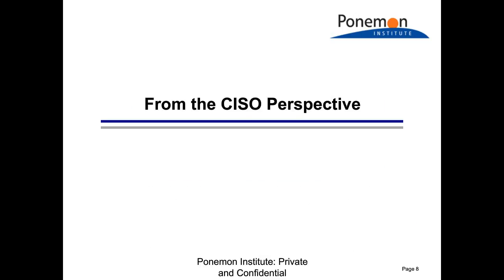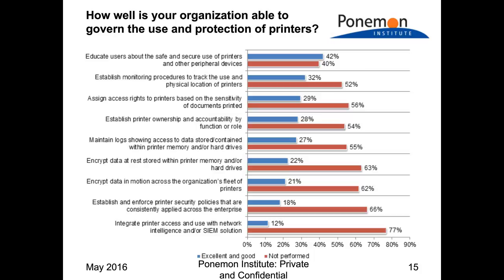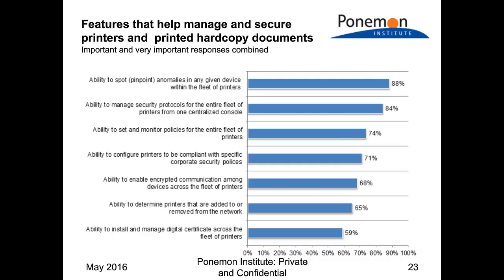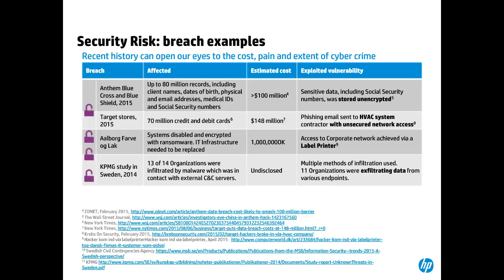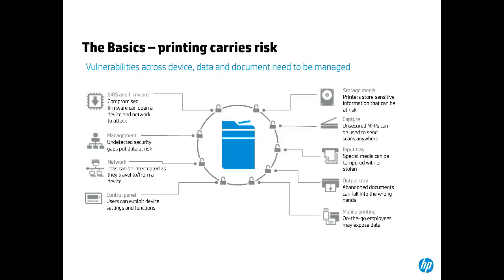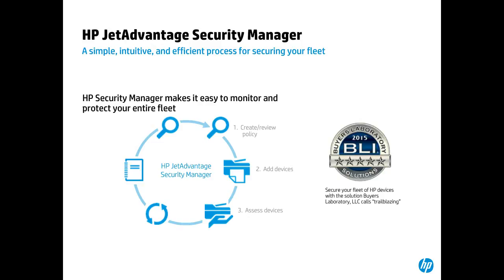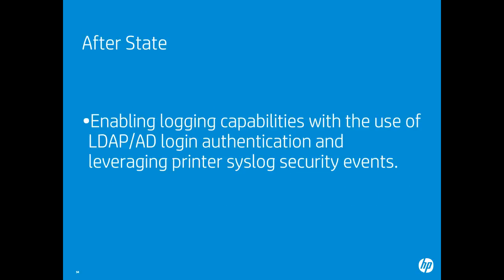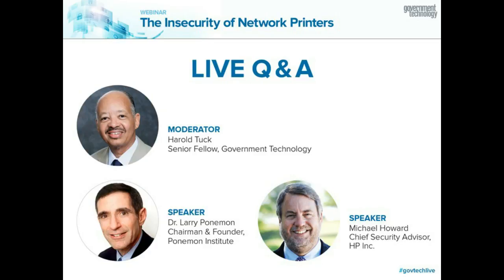The Insecurity of Network Printers A GovTech Webcast